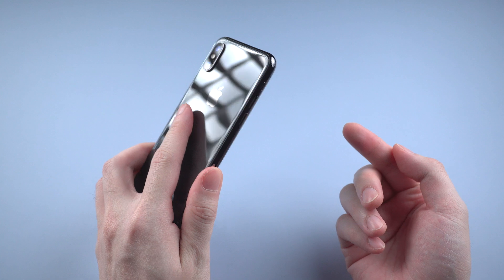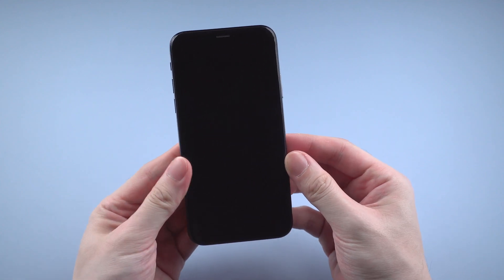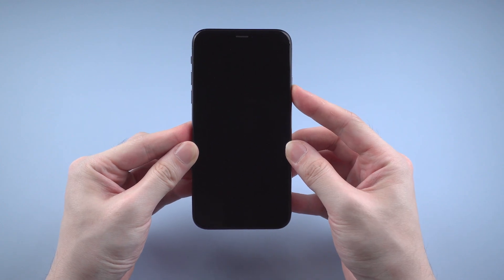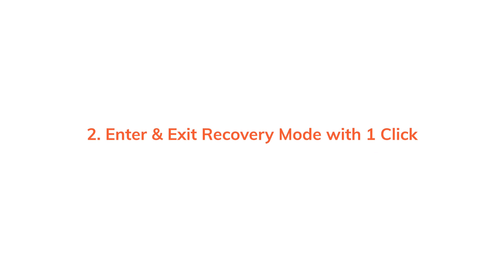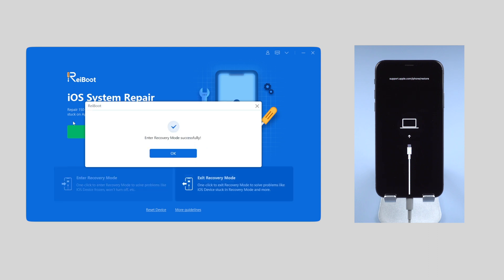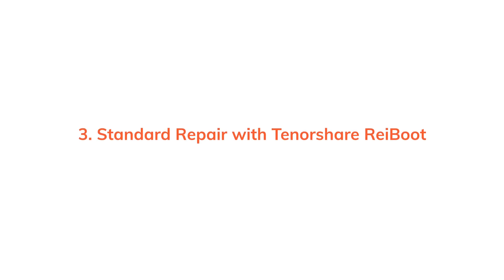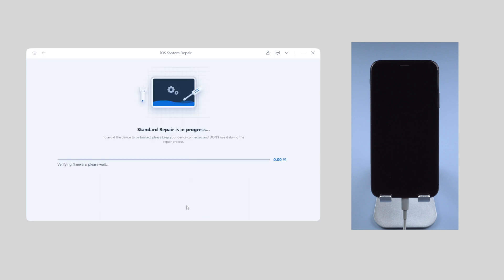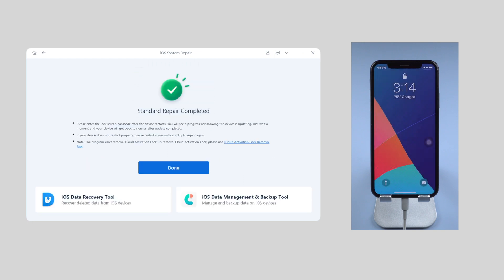Top 3 Ways to Fix iPhone X Black Screen of Death [No Data Loss!]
If your iPhone X stuck on a black screen and couldn't wake up. No worries, watch this video to get the latest solution to fix your iPhone black screen of death right now.

Timestamps:
00:00 Intro & Preview
00:28 1. Force Restart Manually
00:52 2. Enter & Exit Recovery Mode with 1Click
01:27 3. Standard Repair with Tenorshare ReiBoot